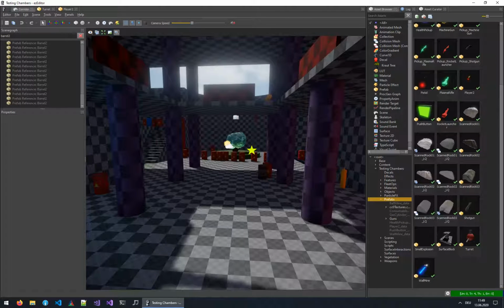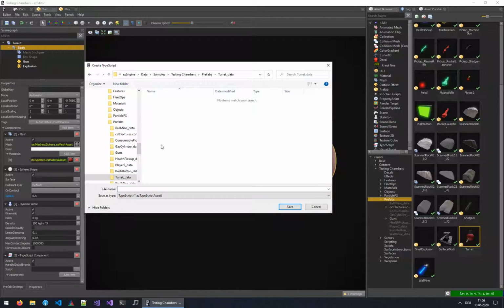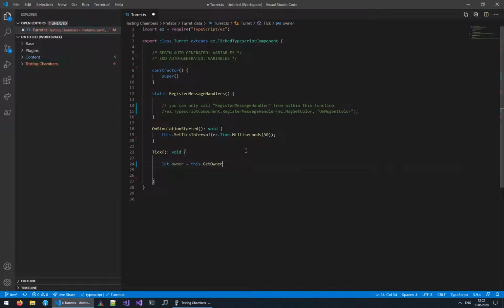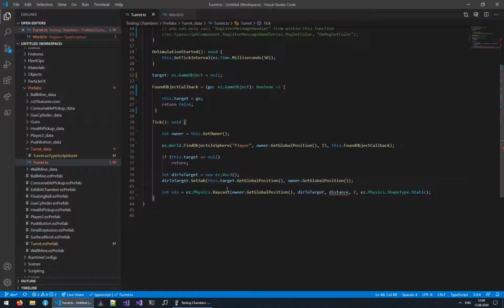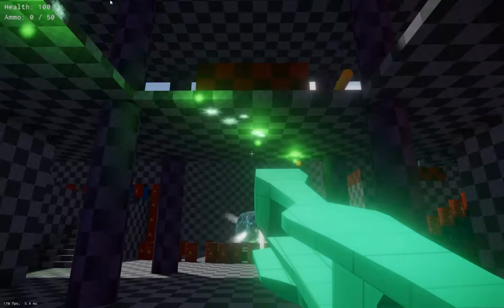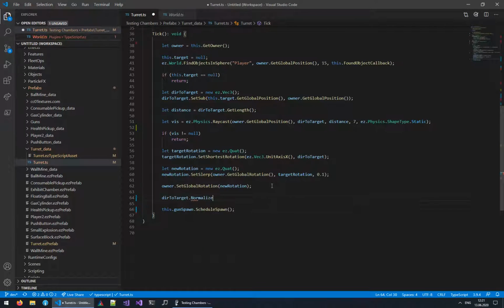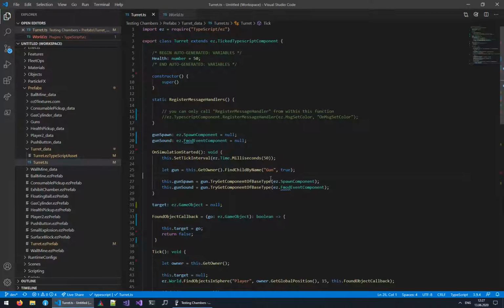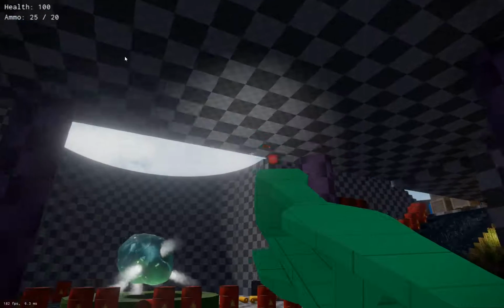ezEngine: Scripting with TypeScript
This video is a step-by-step introduction how to write a TypeScript component for ezEngine, that adds custom behavior to a prefab.